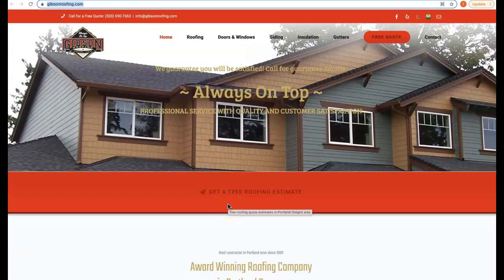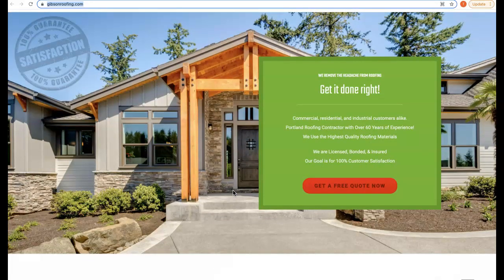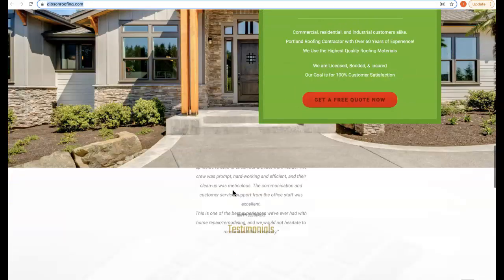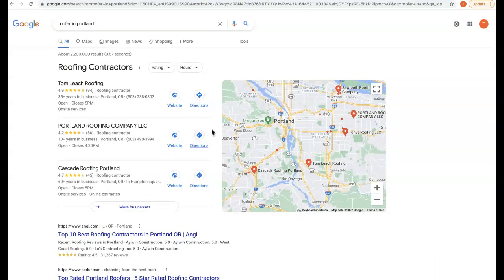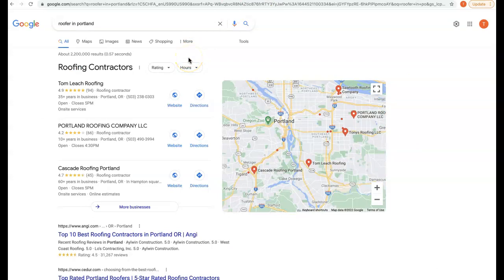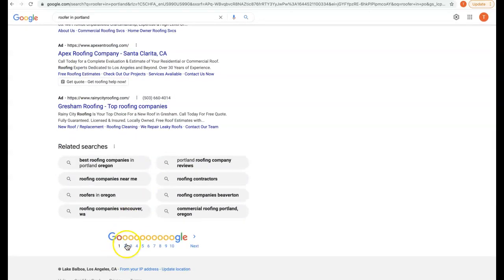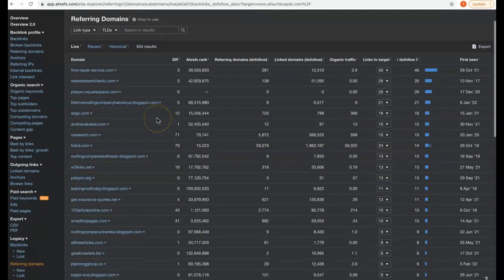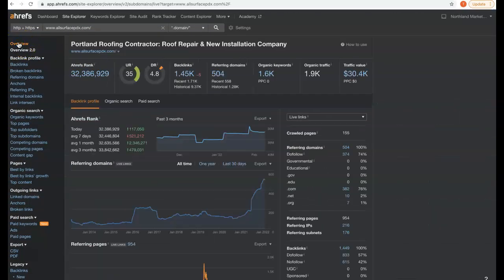Gibson Roofing/ Roofer in Portland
Terrence Shows Gisbon Roofing  that Roofer In Portland is actually very easy to rank for!  Roofer In Portland is basically the main keyword getting searched and hey you know what? Terrence actually is a pro at this google game and would love to make sure you succeed... If you feel that ranking for Roofer In Portland would increase your business and would like Terrence's help, please personally contact him at 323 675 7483. To your success!